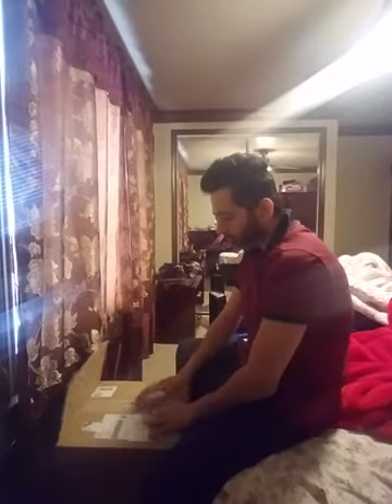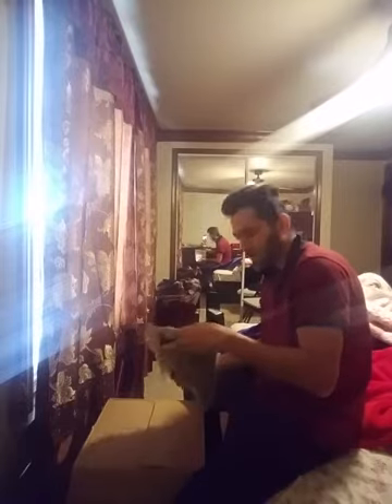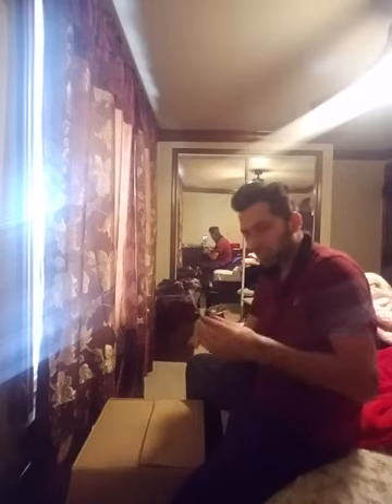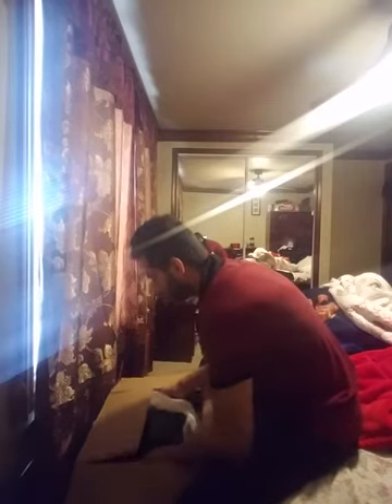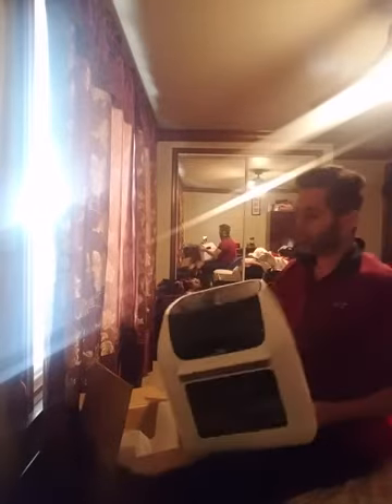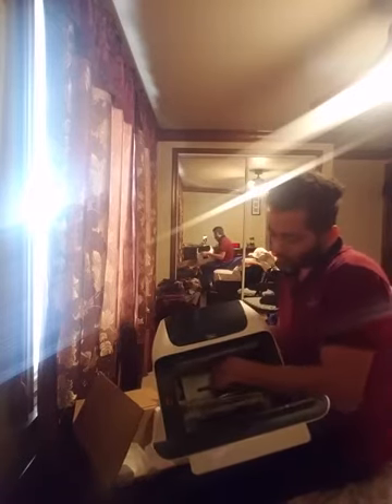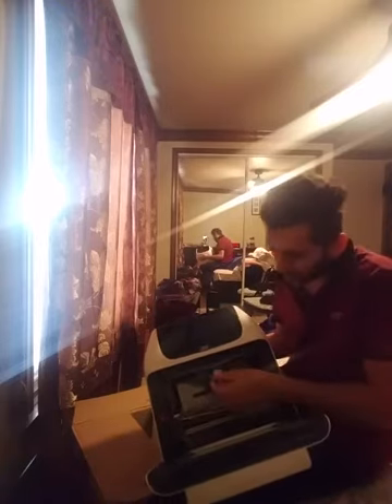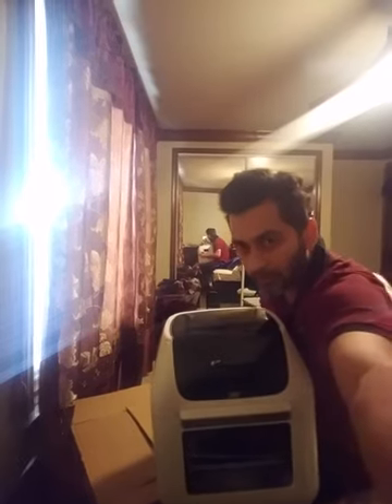Unboxing of PowerXL 10-in-1 1500W 6-qt Pro XLT Air Fryer Oven w/ Rotisserie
PowerXL 10-in-1 1500W 6-qt Pro XLT Air Fryer Oven w/ Rotisserie unboxing